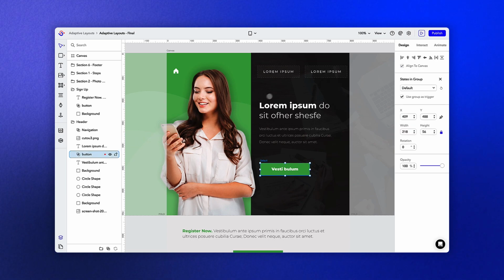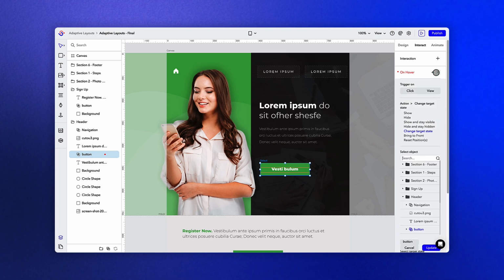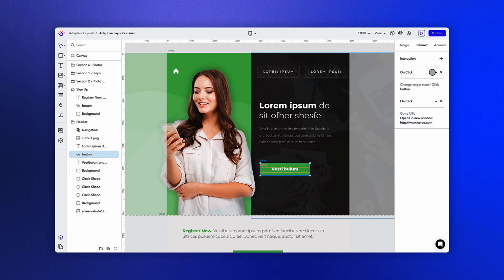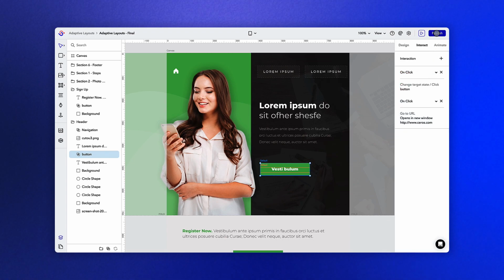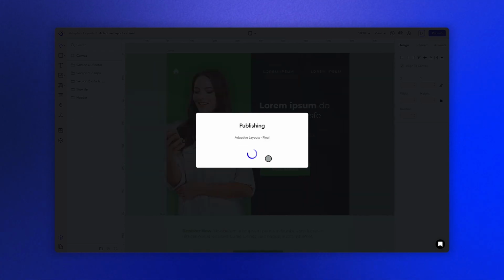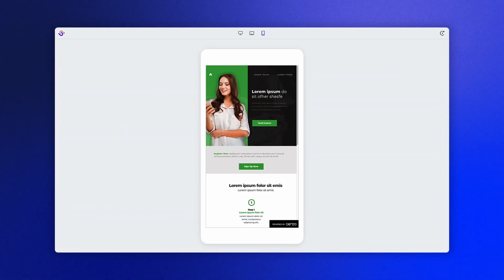Creating Mobile Variants Using Adaptive Layouts: Part 3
Welcome to the final part of our video tutorial series on creating mobile variants using adaptive layouts in Ceros. In this episode, we'll focus on testing and optimizing your mobile variants to ensure a flawless user experience across different devices and screen sizes.